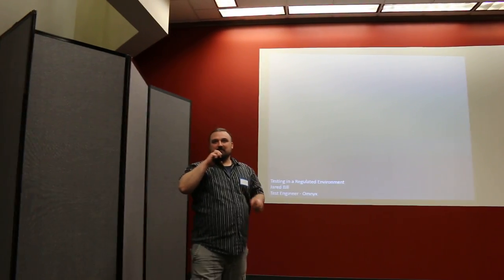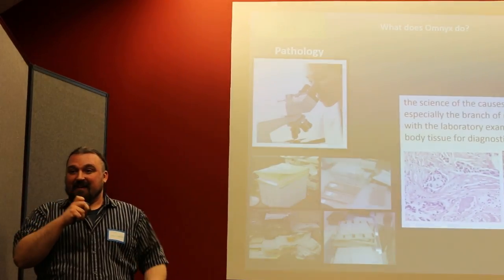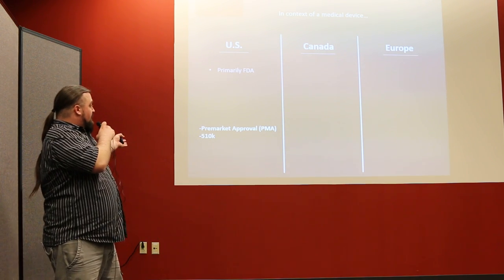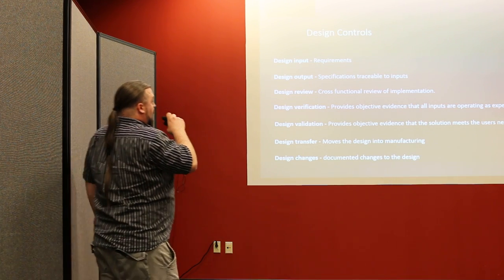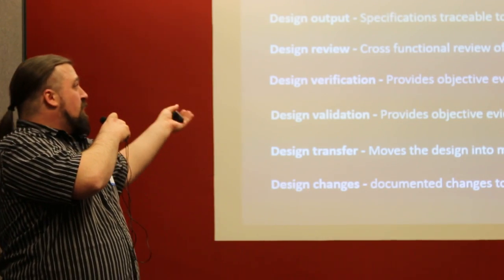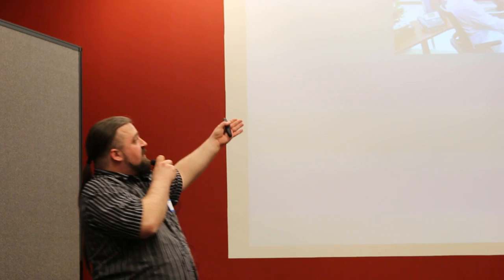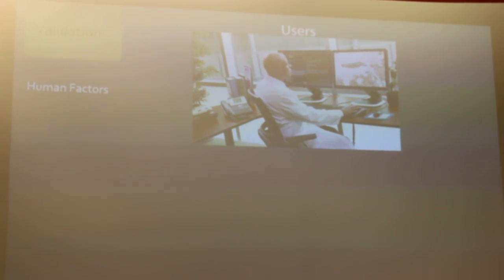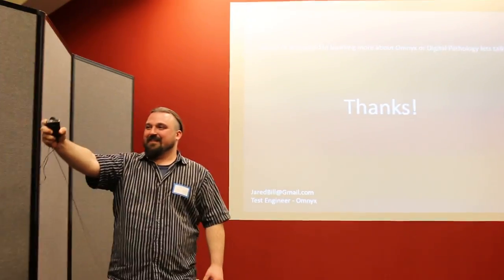Testing in an FDA Regulated Environment by Jared Bill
How does testing work in a regulated environment? Regulations keep us safe but make software delivery more difficult. Jared will review the structure of design controls for the FDA, with a focus on Verification testing.

Presented at Code & Supply in Pittsburgh, PA.